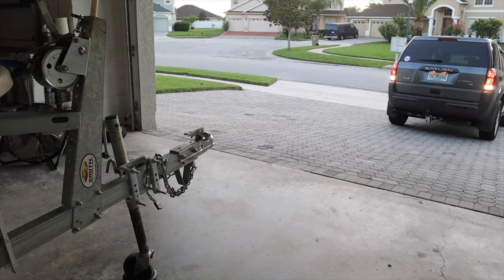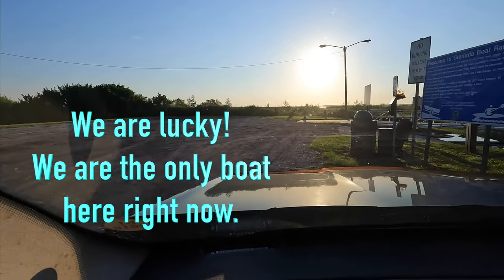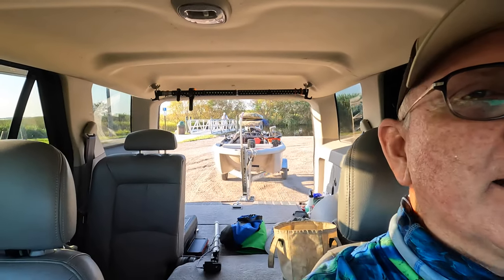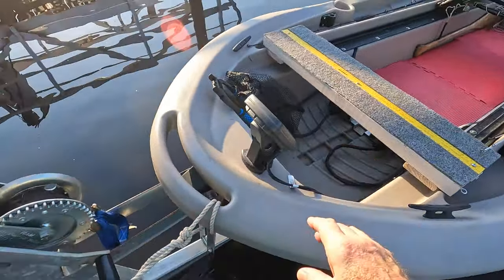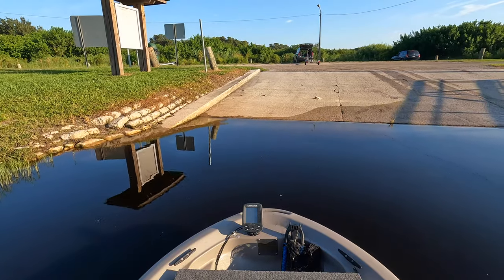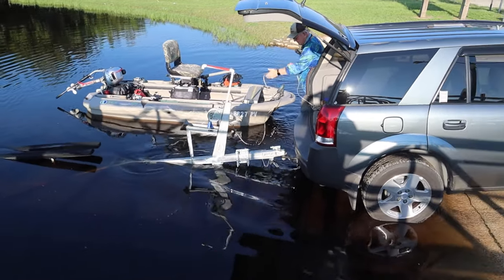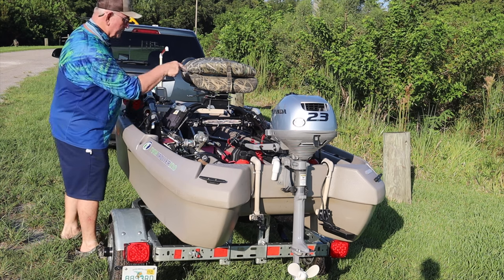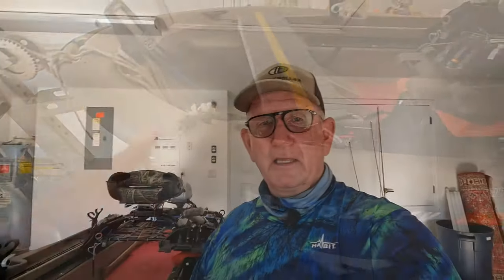Let's Tow and Back your Boat Trailer Part-2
In Part-1 we discussed how to get a boat and trailer ready to tow .
In this Part-2 we will tow the boat and then launch it in the water.
I will show you techniques and tips for backing the boat trailer, launching the boat, and then retrieving the boat back onto the trailer. We will have a fun time so come with me to learn how to tow and back your boat trailer without the frustration some experience especially for the first time.

ITEMS USED BY GERRY:

GearTOP Fishing Hat Outdoor Sun Protection Hats for Men & Women
Cotton Cordell C.C. Shad Crankbaits
SMITH C.E. TRAILER SPARE TRAILER TIRE AND RIM: 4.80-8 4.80X8 8” LRB 5 Lug Hole Bolt Wheel Galvanized P/N 16520  8" Std Wheel 480X8B 5 LUG 4.5" BOLT LOAD RANGE B, 590# CAPACITY EA, 2.81 inch CTR HOLE